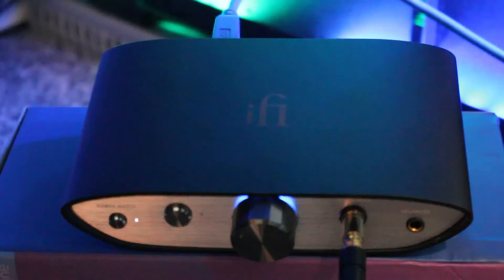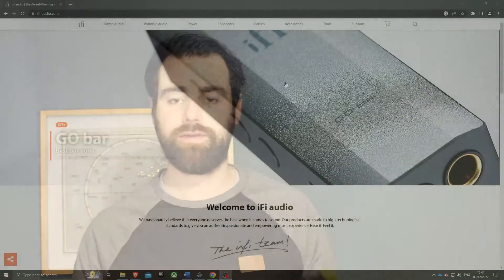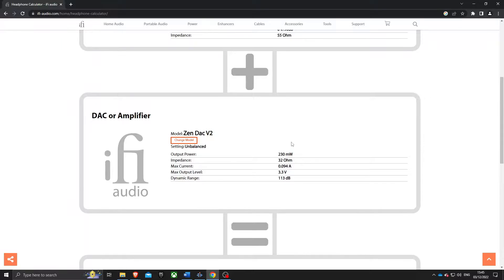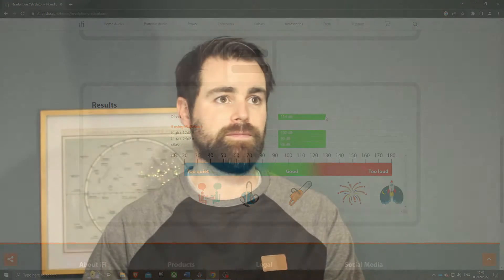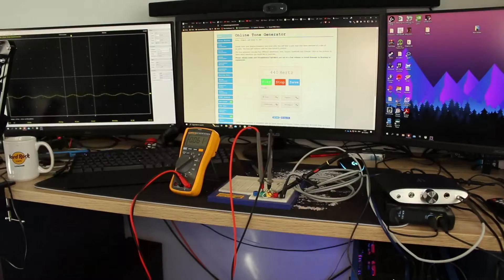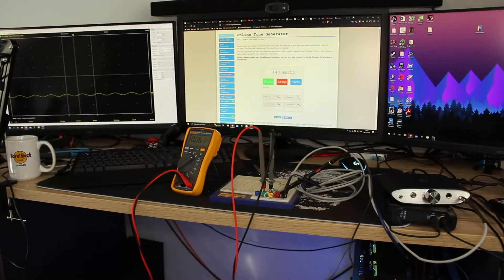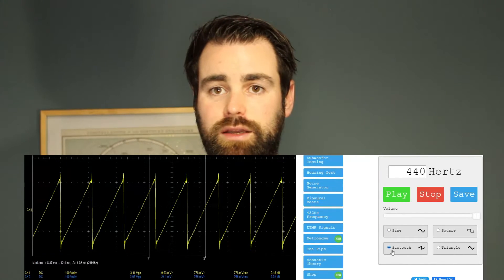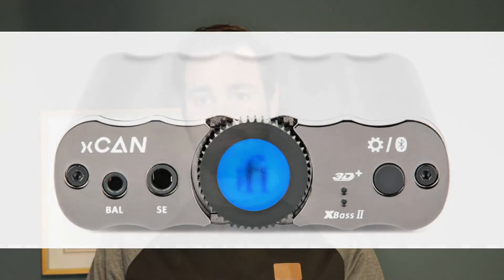iFi ZEN DAC V2 - Can it really provide Balanced audio at this price?!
We're trying new things with recording apologies if the sound/video isn't up to our normal standards in this one!

For more in-depth info and help please check out our blog post

Our Channel: YouTube.com/cc/HoddysGuides

Chapters:
00:00 Intro
03:10 Balanced Testing
06: 40 Conclusion